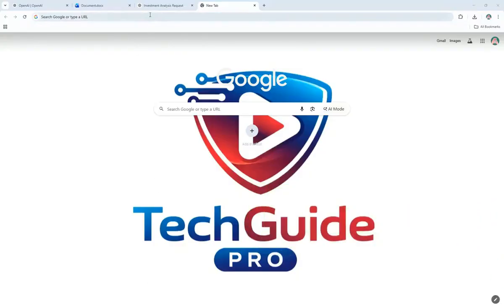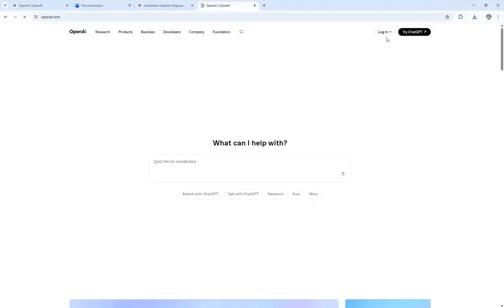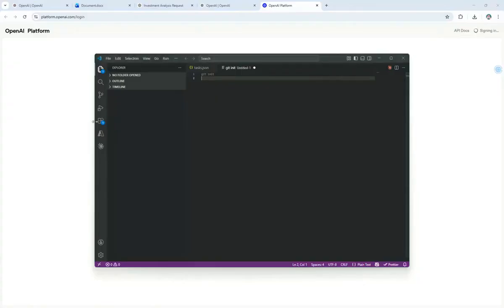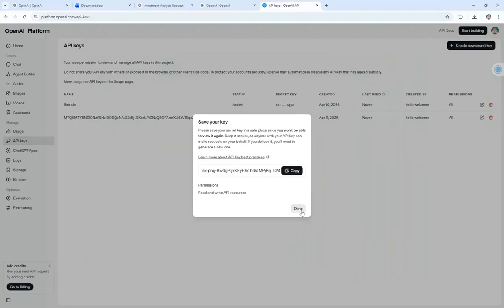How to Create a ChatGPT Trading Bot - Step by Step 2026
Learn how to create a ChatGPT trading bot.

This comprehensive tutorial will guide you through the process of developing your own ChatGPT trading bot, utilizing AI to analyze market trends and execute trades. You'll explore essential concepts such as integrating API data, leveraging machine learning algorithms, and optimizing trading strategies. By the end of this video, you'll have the skills to build a fully functional trading bot that can enhance your trading experience.